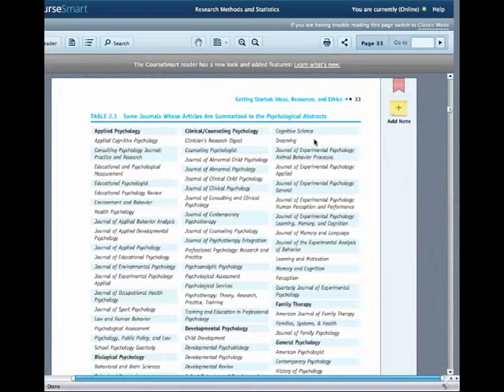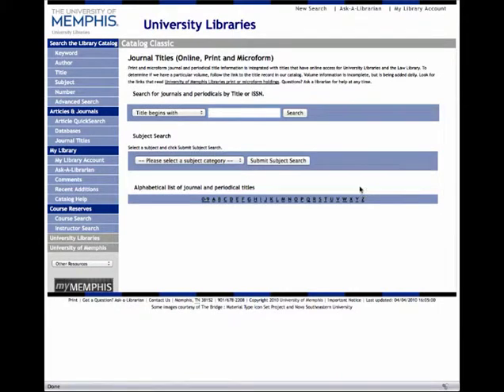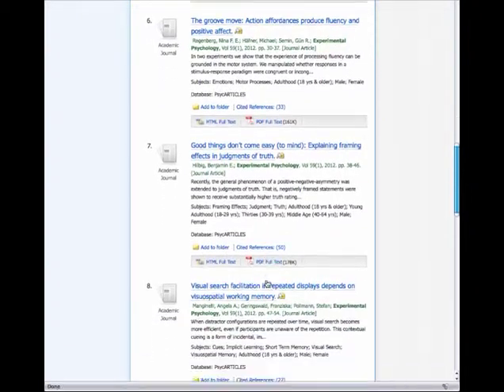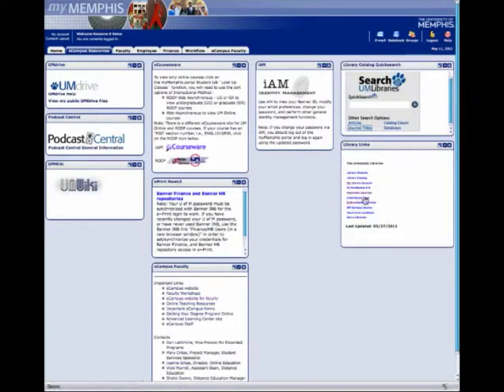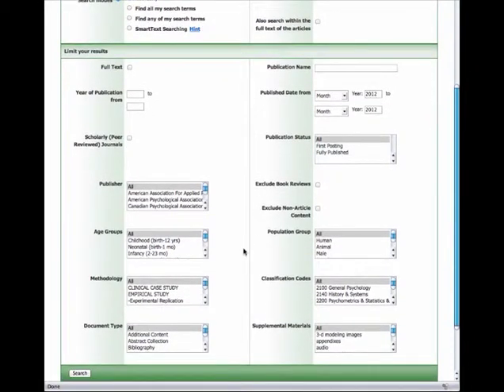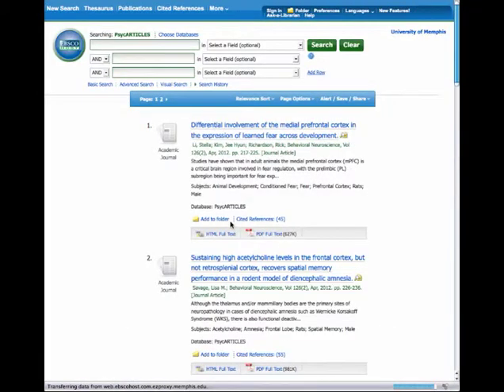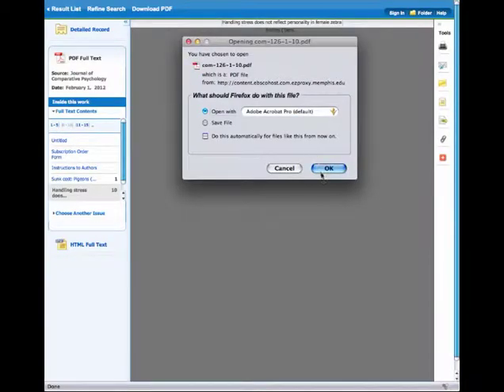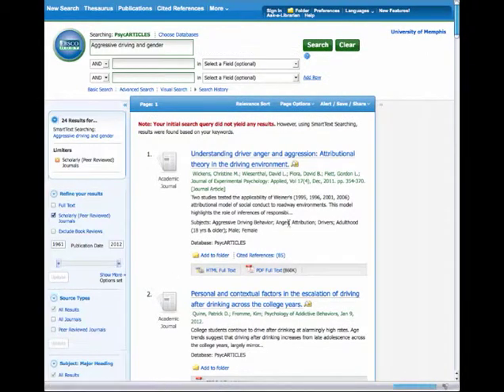stats 2_2.mp4